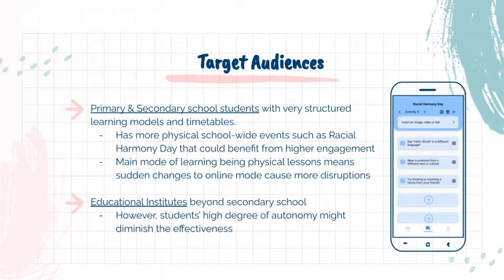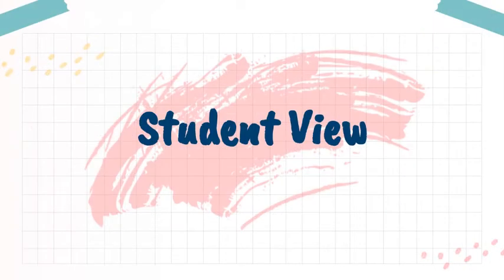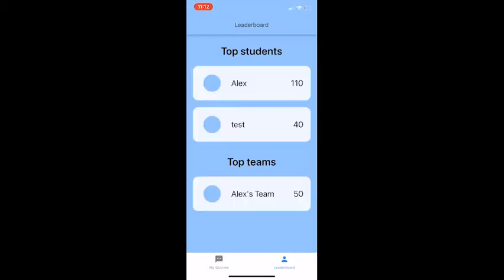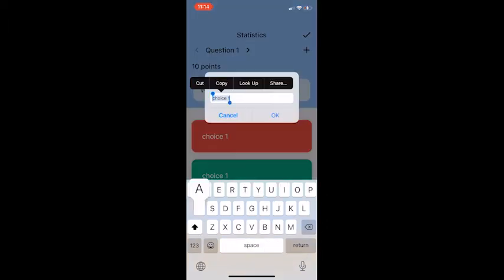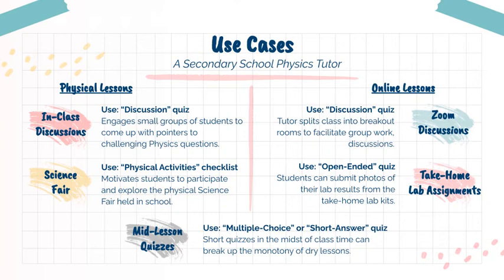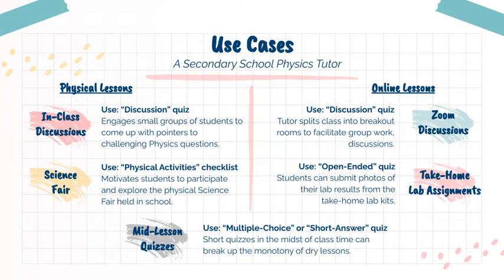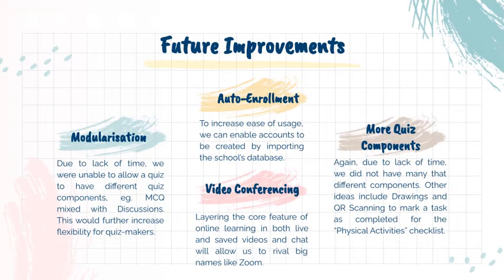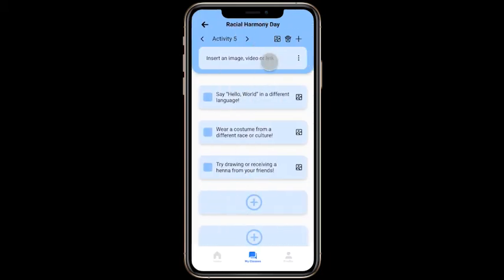Toohak! - Quiz Maker App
CODE_EXP 2021 App Hackathon. Toohak! is a modular quiz maker for schools to supplement hybrid learning in the post-Covid world. Written in React Native with some mockups shown using Figma.